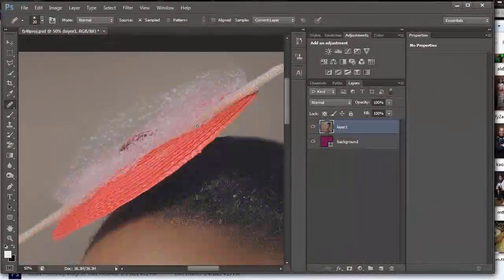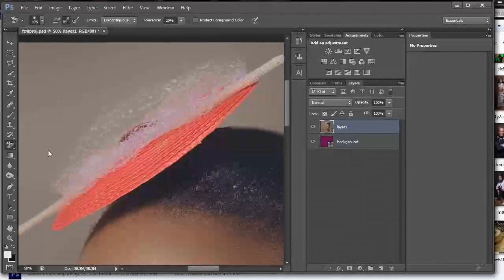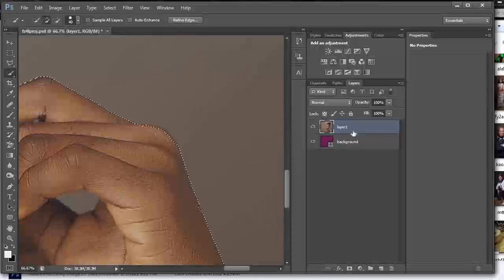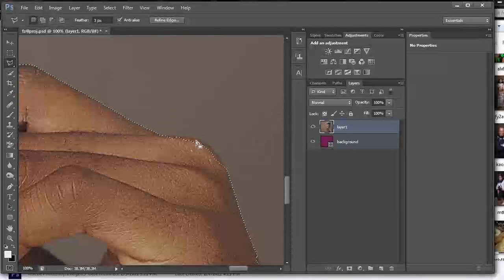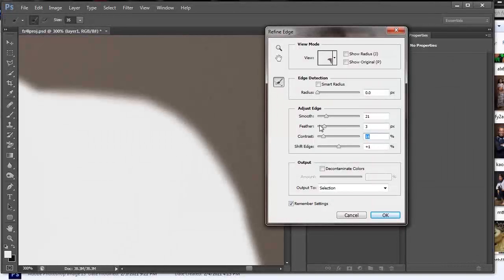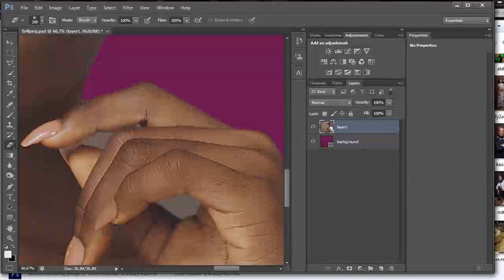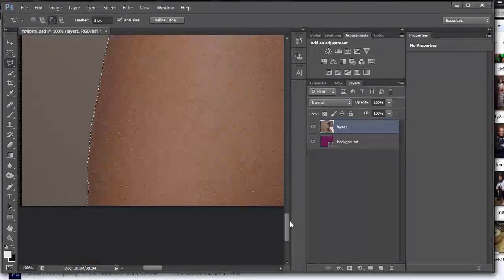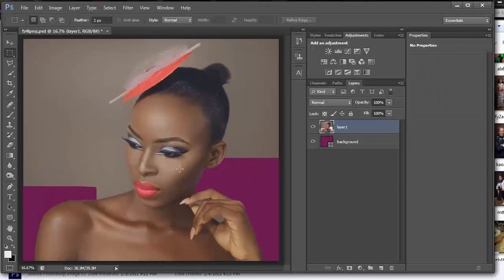How to Remove Background in Photoshop - Part 1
THE PART 2 OF THIS VIDEO
this video teaches you the best way to Change Background in Photoshop . You will get to know the best way to Replace Background.